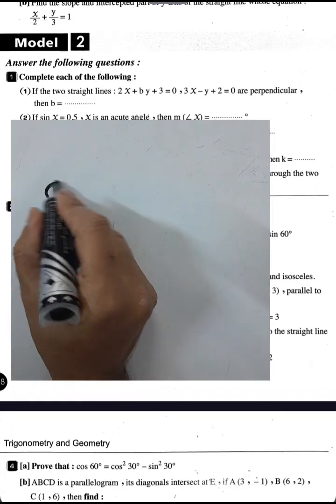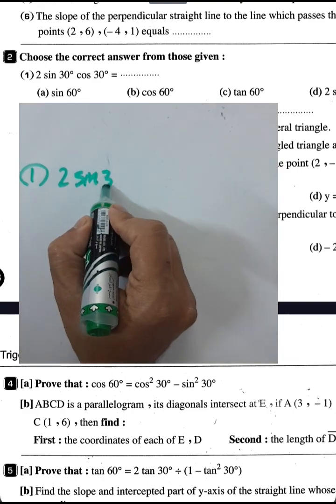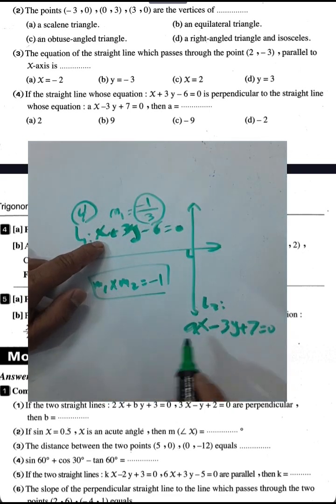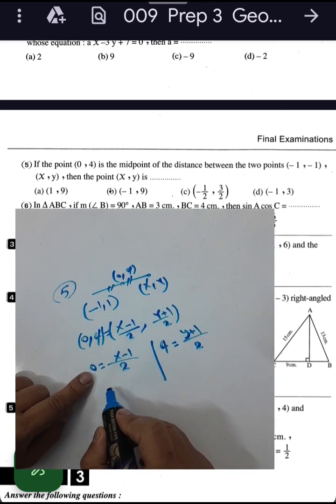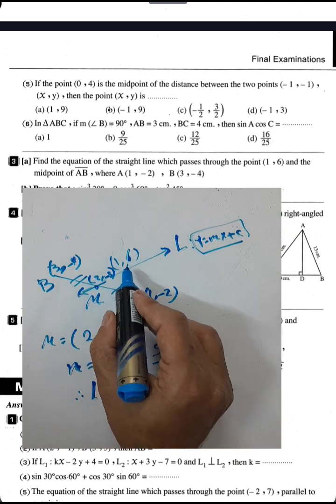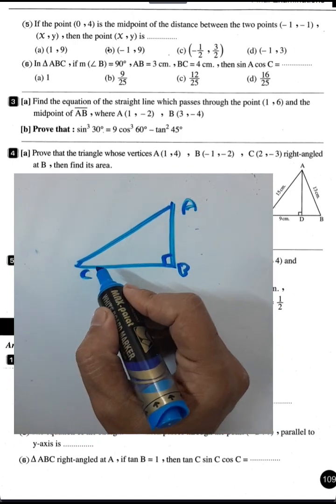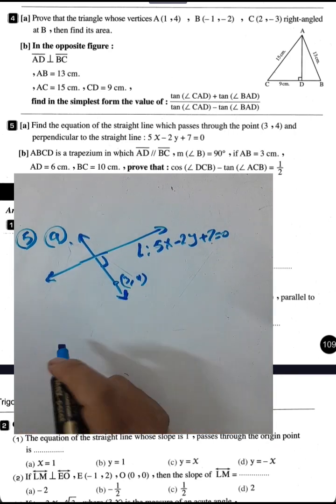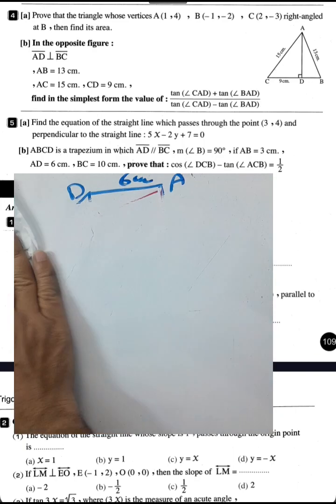حل إمتحانات كتاب المدرسة ماث الصف الثالث الاعدادي نماذج كتاب المدرسة ماث 💥 IMPORTANTQUESTION MATHS